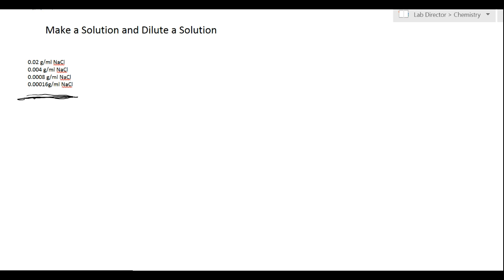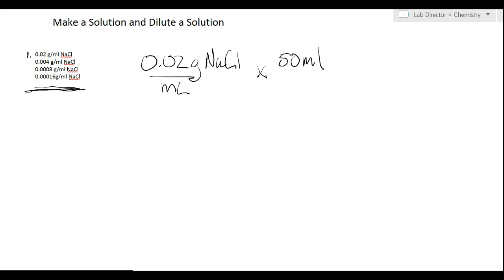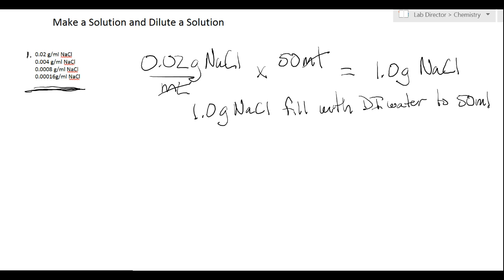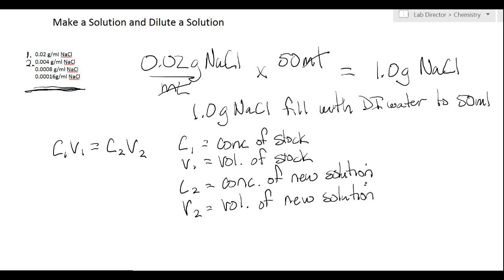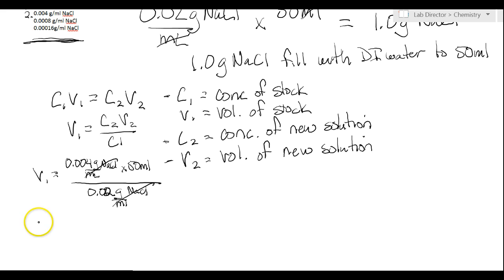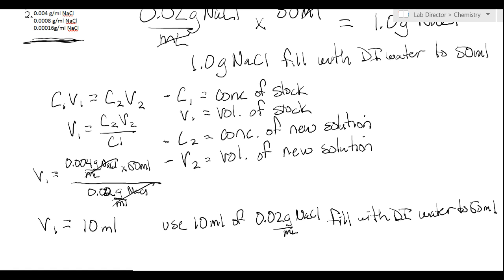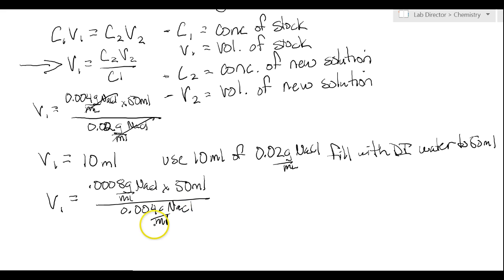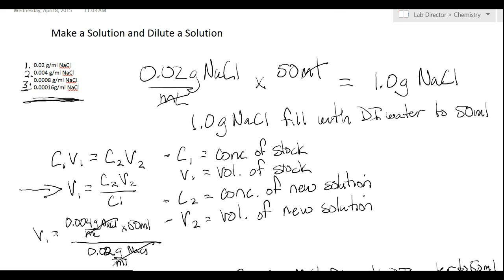SolutionsandDilutions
This video shows how to calculate the amount of solute and solvent in a solution and how to calculate the amounts for a dilution.